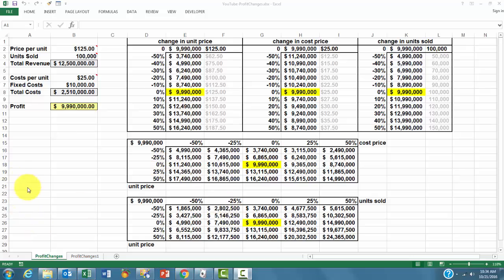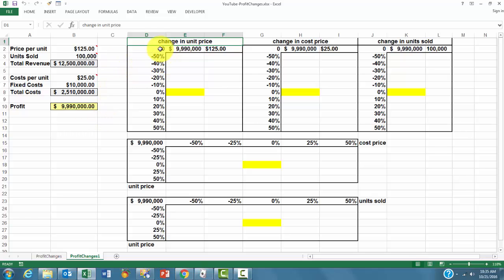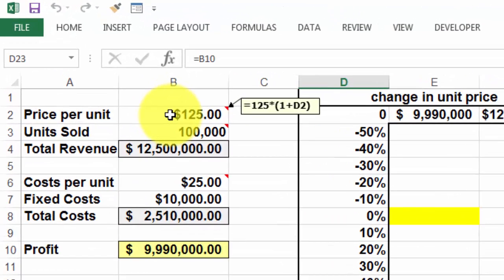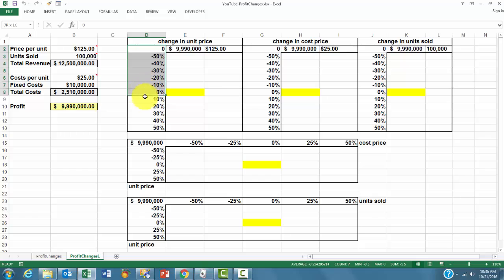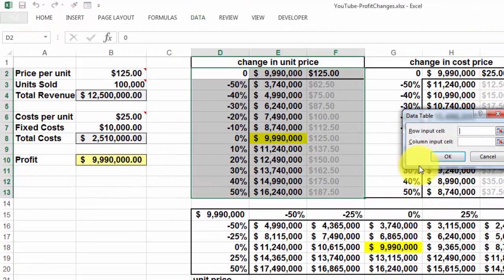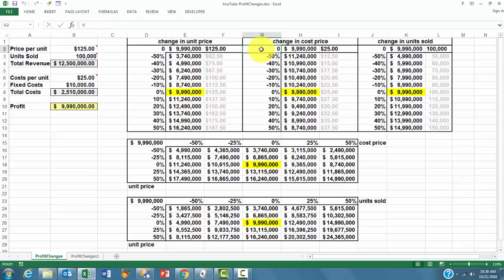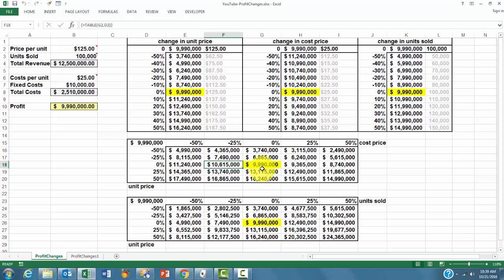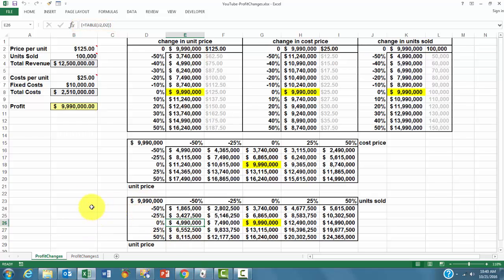Data Tables for Profit Calculations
Excel has a powerful tool, called Data Table, to simulate what changes in your variables mean for the outcome - in this case your profits.